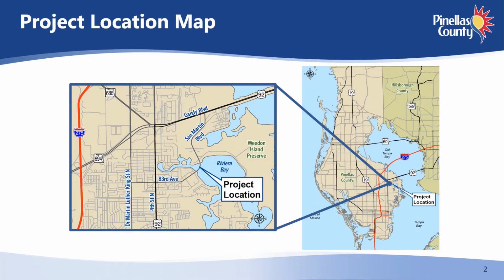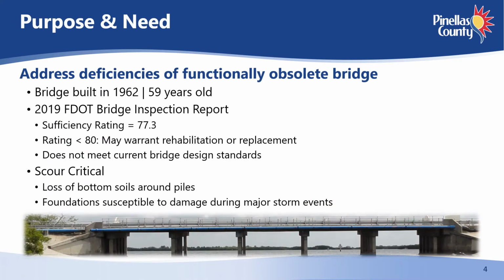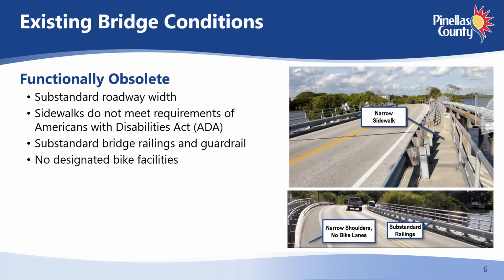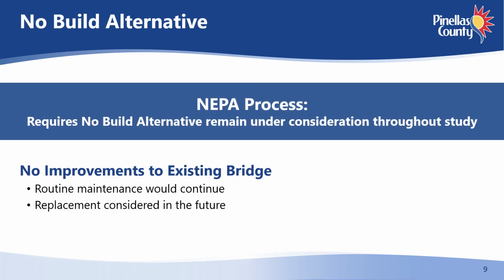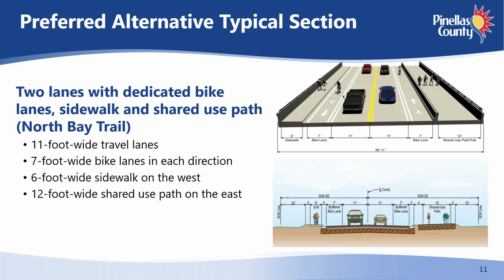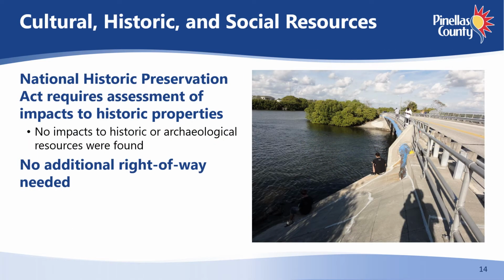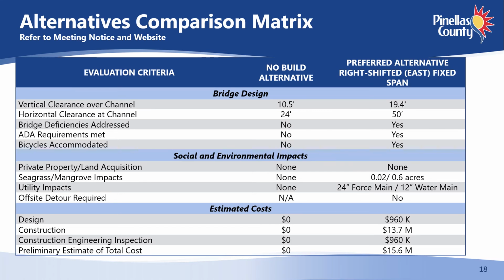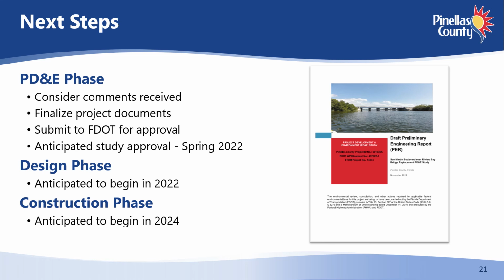San Martin Bridge Preferred Alternative Presentation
This presentation provides an overview of the San Martin Boulevard Bridge over Riviera Bay bridge replacement PD&E study and discusses the preferred alternative.